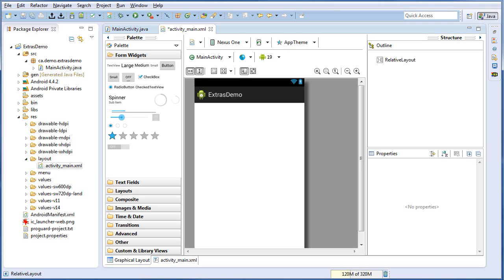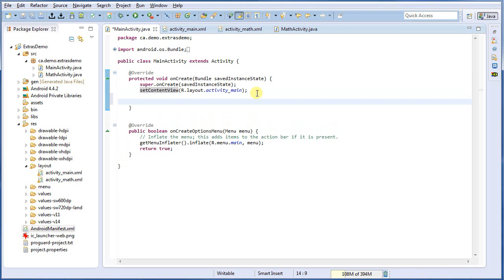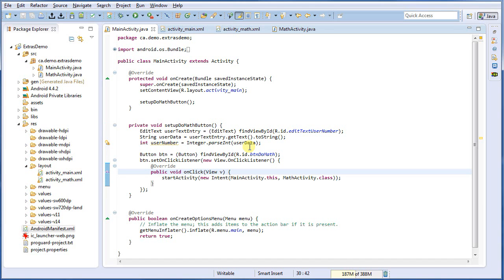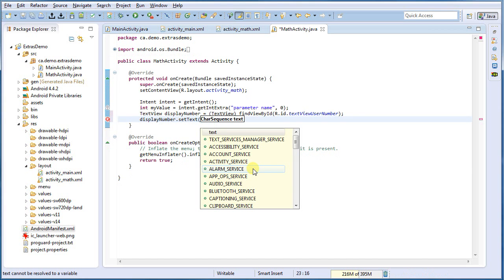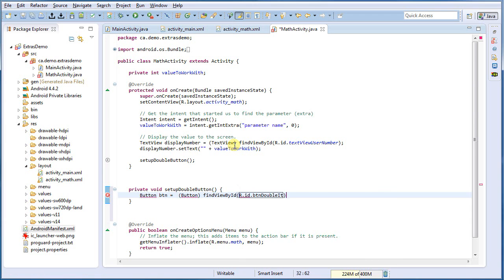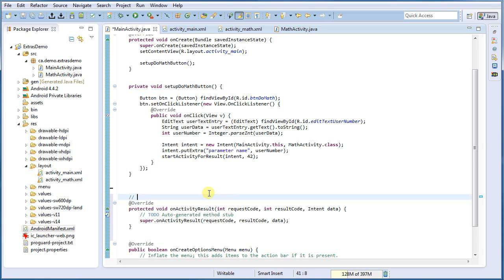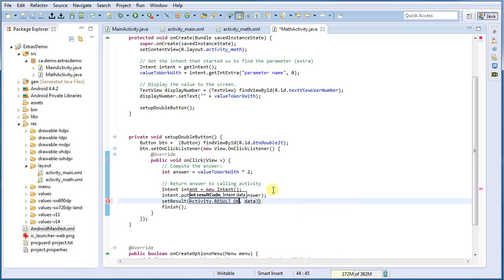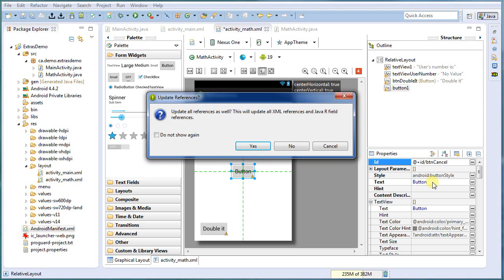Passing values to activities using Extras: Android Programming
Demonstrate passing a value to an activity when it is created, and passing a value back (returning) when it finishes.

Passing To an Activity:
Pass data to an activity from MainActivity:
 Intent intent = new Intent(MainActivity.this, DisplayActivity.class);
 intent.putExtra("my parameter name", 42);
 startActivity(intent);

Getting value in second activity's onCreate():
 Intent intent = getIntent();
 int myValue = intent.getIntExtra("my parameter name", 0);
 // 0 is the default value if the parameter not set.

Returning a value:
Change calling code (1st activity) to use startActivityForResult():
 startActivityForResult(intent, 12345);
 // 12345 is a code to myself to identify which call is returning.

Set data in the called activity (2nd activity):
 Intent returnData = new Intent();
 returnData.putExtra("my answer", 24);
 setResult(Activity.RESULT_OK, returnData);
 // use Activity.RESULT_CANCELED to indicate failure.
 finish();

Catch the return value in 1st activity's onActivityResult:
 protected void onActivityResult(int requestCode, int resultCode, Intent data) {
  super.onActivityResult(requestCode, resultCode, data);

  switch(requestCode) {
  case 12345:
   if (resultCode == Activity.RESULT_OK) {

   int answer = data.getIntExtra("my answer", 0);
   // 0 is default value if none was specified

   // Do something with the answer...